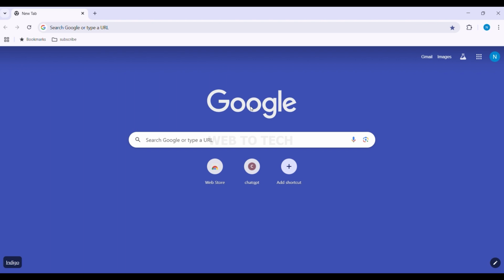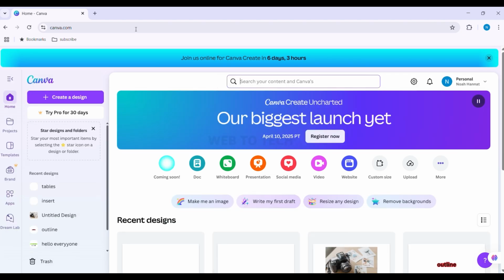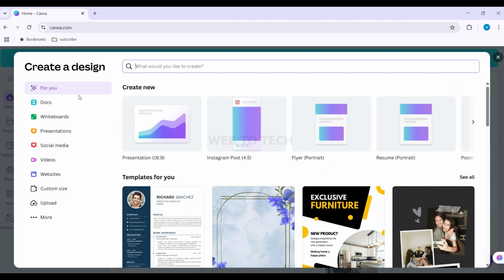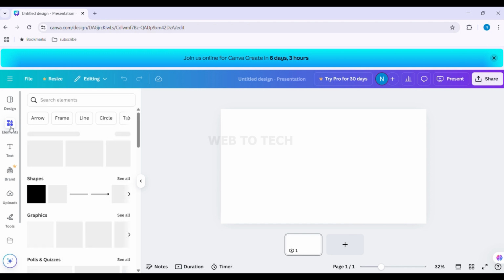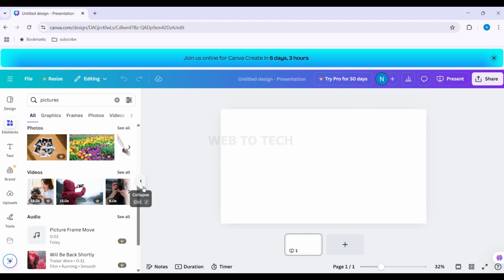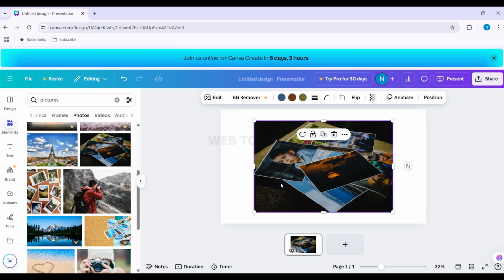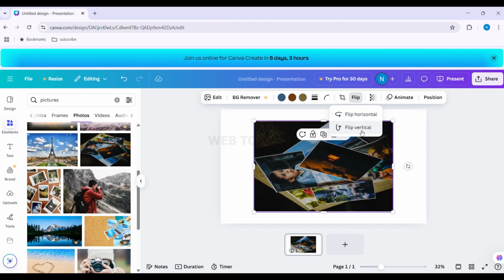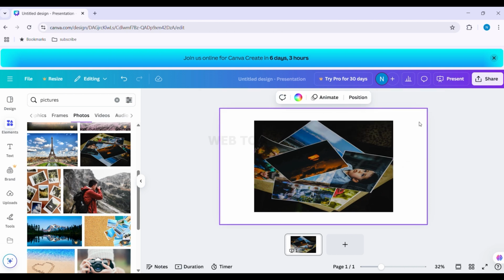How To Flip Image In Canva 2025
Learn how to quickly flip images in Canva with this easy step-by-step guide. In this video, we’ll show you how to flip your images horizontally or vertically. Watch and follow the steps shown in video.